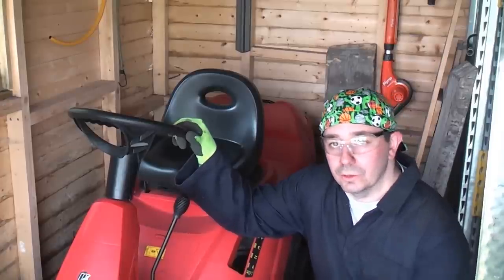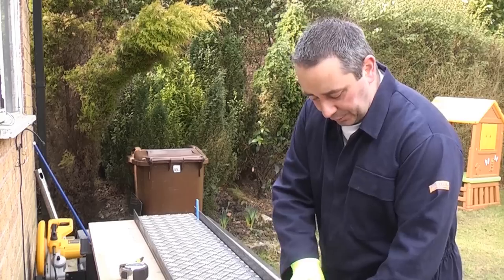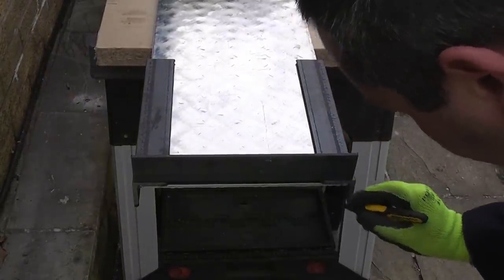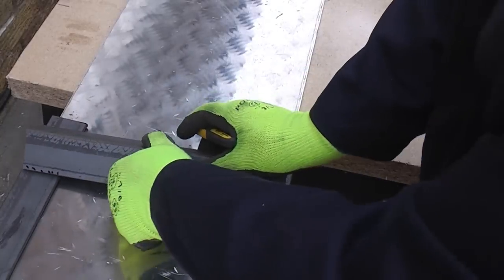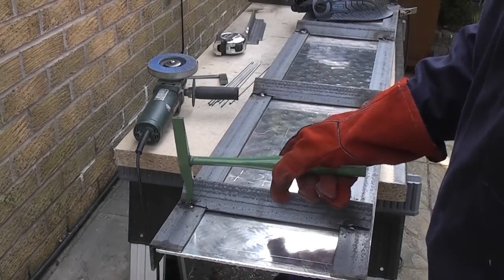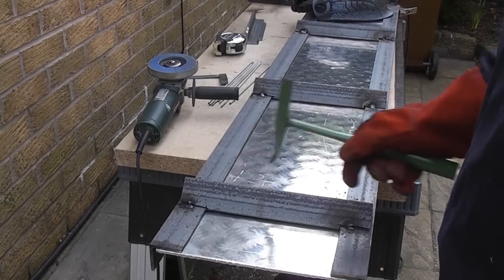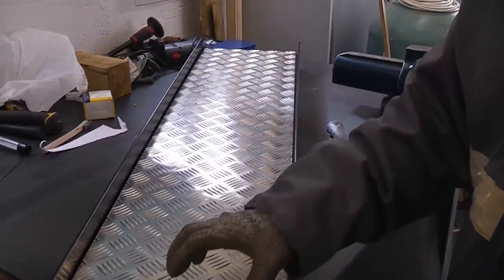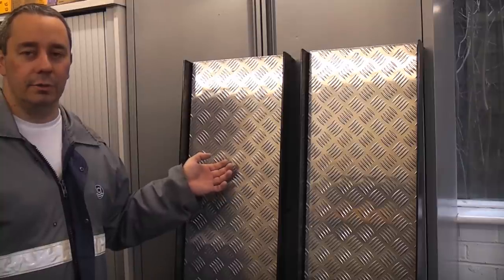How to make lawn mower ramps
Here I make a set of lawn mower ramps so that a ride on lawn mower can be safely moved from a summer house that is considerably higher than the floor level. Wooden ramps have previously been used which were very unsafe.